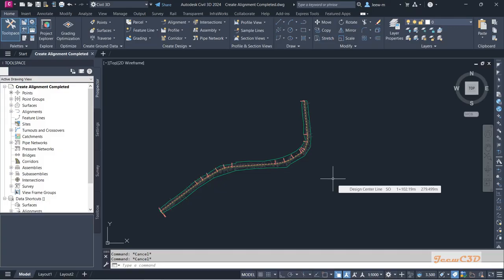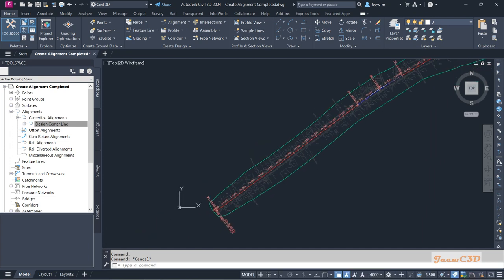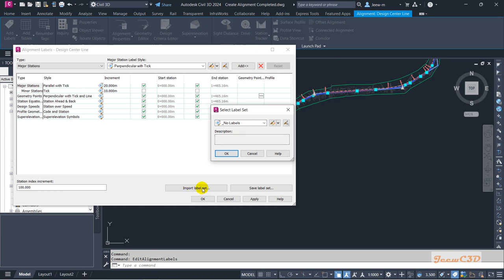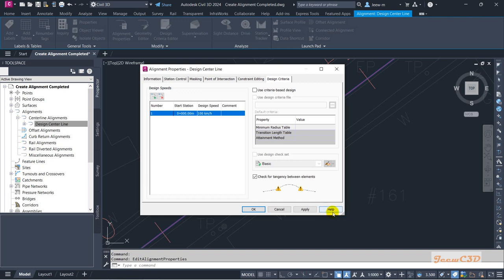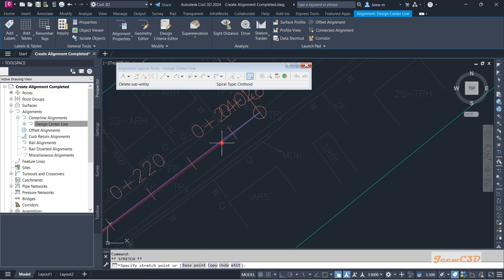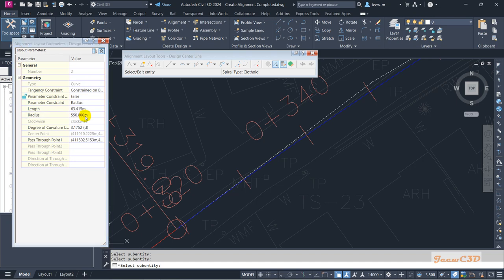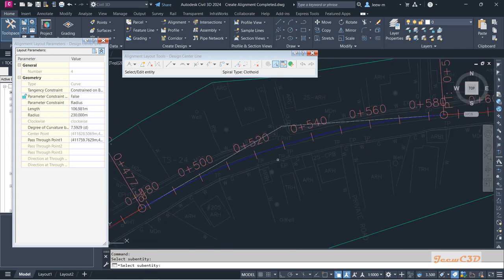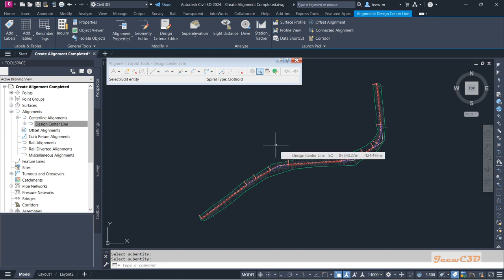14. Modify Alignment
Alignment creation practice